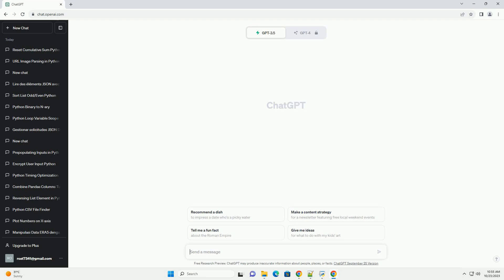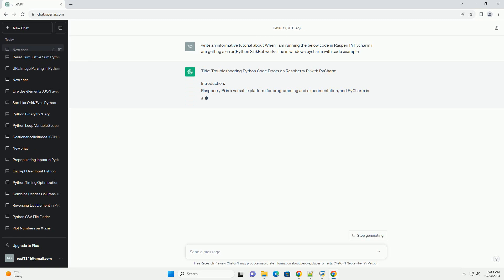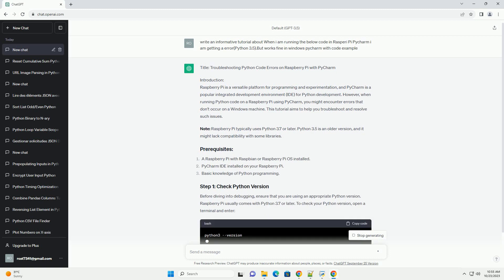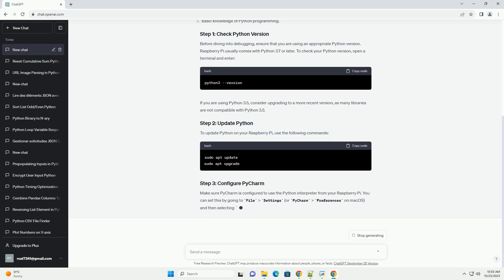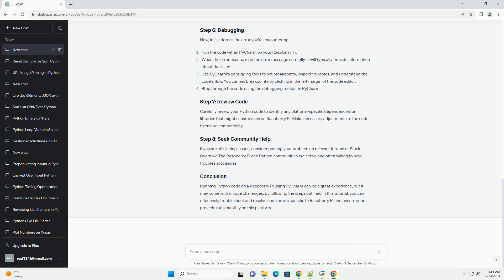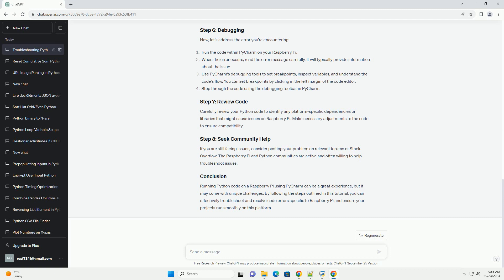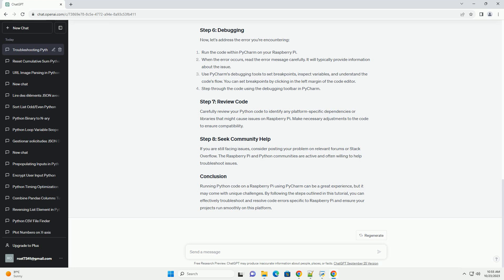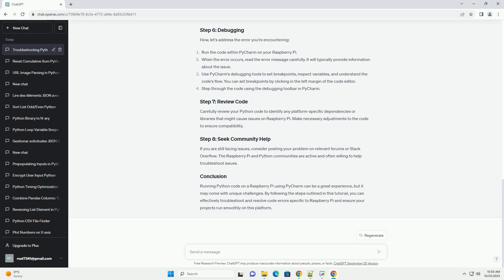When i am running the below code in Rasperi Pi Pycharm i am getting a error Python 3 5 But works fin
Title: Troubleshooting Python Code Errors on Raspberry Pi with PyCharm
Introduction:
Raspberry Pi is a versatile platform for programming and experimentation, and PyCharm is a popular integrated development environment (IDE) for Python development. However, when running Python code on a Raspberry Pi using PyCharm, you might encounter errors that don't occur on a Windows machine. This tutorial aims to help you troubleshoot and resolve such issues.
Note: Raspberry Pi typically uses Python 3.7 or later. Python 3.5 is an older version, and it might lack compatibility with some libraries.
Before diving into debugging, ensure that you are using an appropriate Python version. Raspberry Pi usually comes with Python 3.7 or later. To check your Python version, open a terminal and enter:
If you are using Python 3.5, consider upgrading to a more recent version, as many libraries are not compatible with Python 3.5.
To update Python on your Raspberry Pi, use the following commands:
Make sure PyCharm is configured to use the Python interpreter from your Raspberry Pi. You can set this by going to File  Settings (or PyCharm  Preferences on macOS) and then selecting Project: Your Project Name  Python Interpreter. Choose the Python interpreter corresponding to your Raspberry Pi.
Sometimes, code errors occur due to missing libraries. To install packages, you can use the pip command. For example:
Be mindful of file paths in your code, especially if you are referencing external files. The path structure on Raspberry Pi might differ from your Windows machine.
Now, let's address the error you're encountering:
Carefully review your Python code to identify any platform-specific dependencies or libraries that might cause issues on Raspberry Pi. Make necessary adjustments to the code to ensure compatibility.
If you are still facing issues, consider posting your problem on relevant forums or Stack Overflow. The Raspberry Pi and Python communities are active and often willing to help troubleshoot issues.
Running Python code on a Raspberry Pi using PyCharm can be a great experience, but it may come with unique challenges. By following the steps outlined in this tutorial, you can effectively troubleshoot and resolve code errors specific to Raspberry Pi and ensure your projects run smoothly on this platform.
ChatGPT